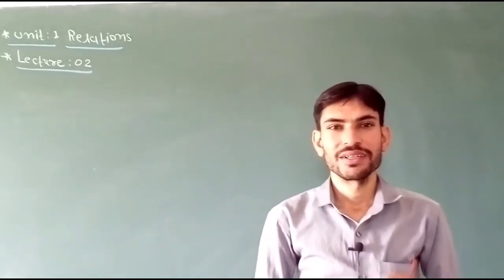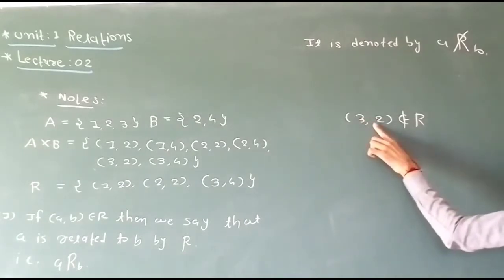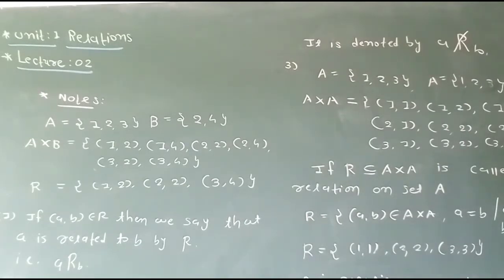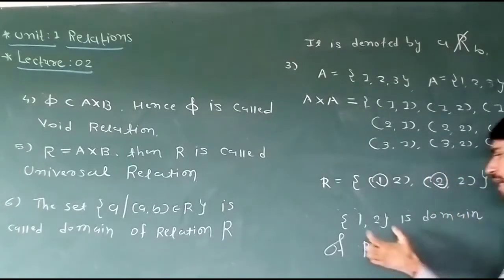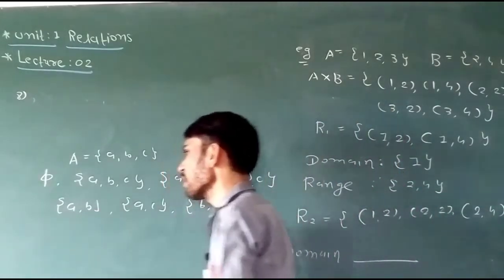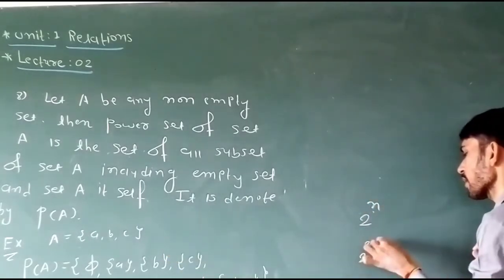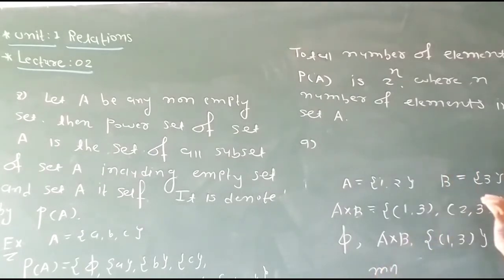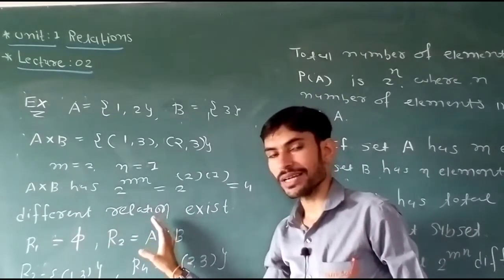BSC SEM 5 || MATHENATICS 07 A || UNIT 1 || RELATIONS || LECTURE 2